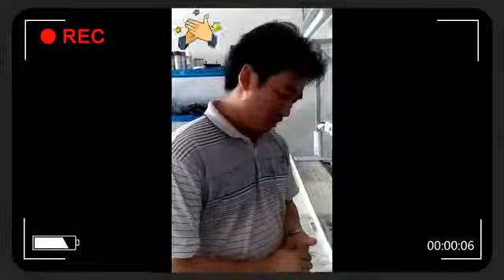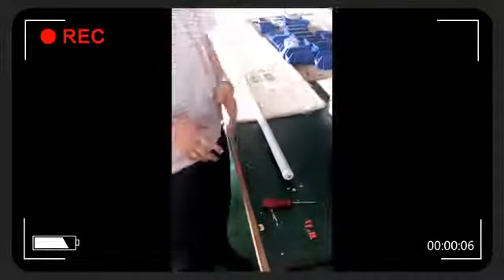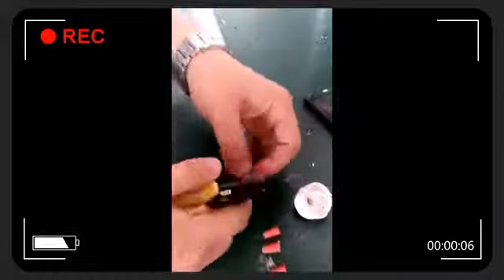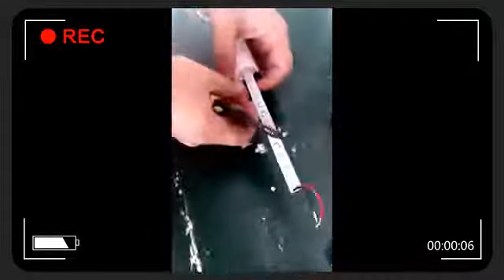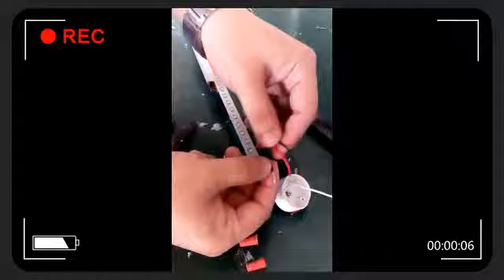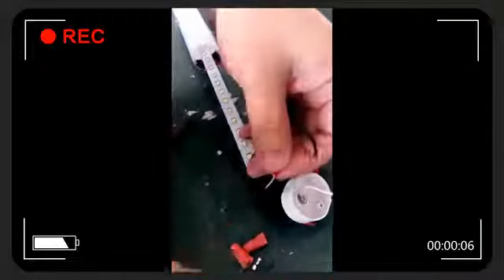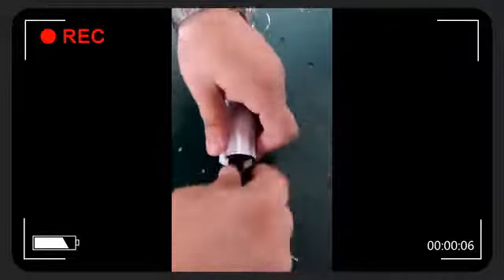LED灯管视频 DIVX 720p 201506271453 DIVX 360p